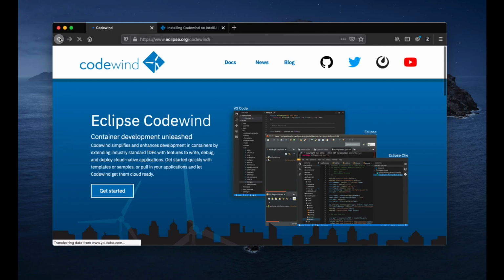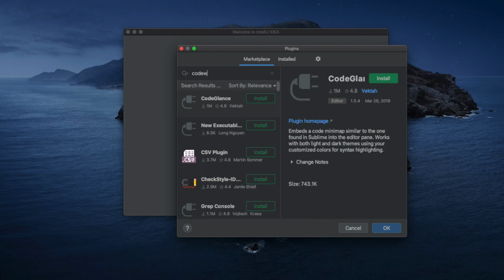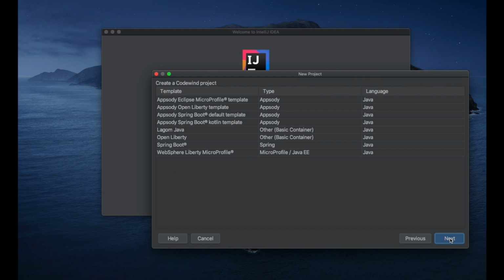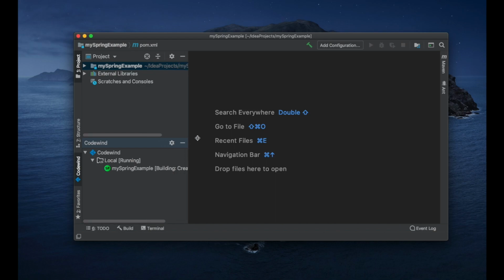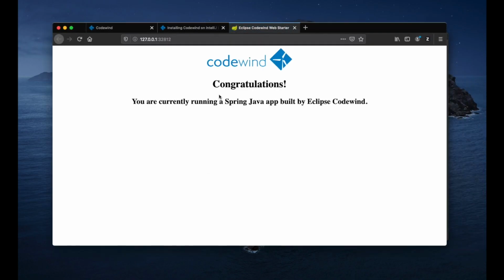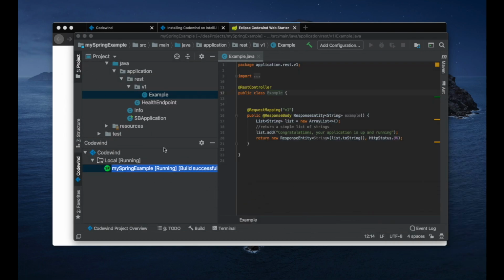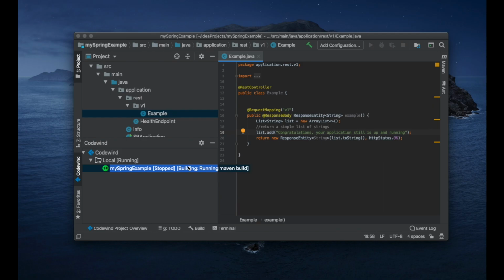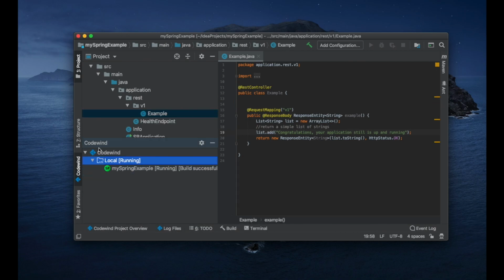Eclipse Codewind - IntelliJ IDE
Eclipse codewind now provides support for the JetBrains IntelliJ IDE, for simplified Java cloud native microservice development.

This video will take you through the plugin installation and basic steps to creating and then modify your first containerised Java microservice.